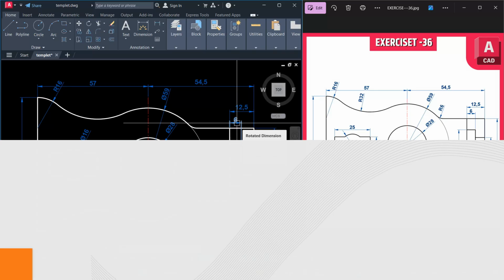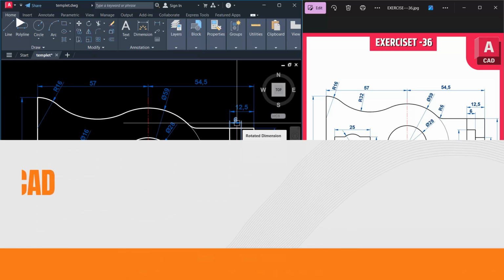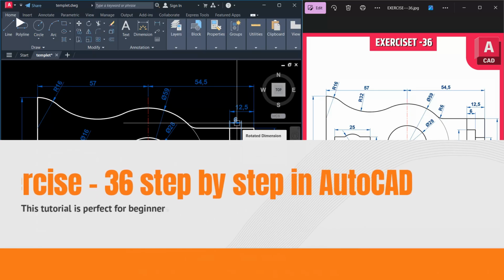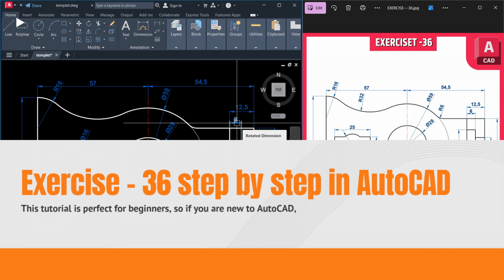AutoCAD Exercise 36 | Complete 2D Drawing Tutorial for Beginners | English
🔹 In this tutorial, you will learn how to create Exercise 36 step-by-step in AutoCAD. This video is perfect for engineering students, mechanical designers, and anyone learning AutoCAD. If you're a beginner, don't worry! This tutorial is made easy to follow.
📌 Topics Covered:
✅ Setting up AutoCAD workspace
✅ Drawing the outer shape
✅ Creating circles and cut-outs
✅ Adding dimensions and exporting to PDF